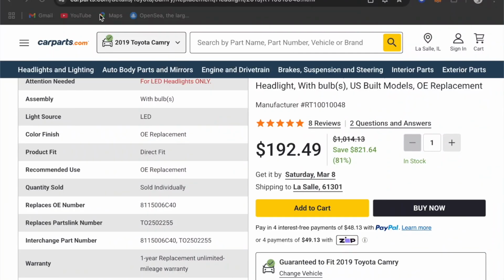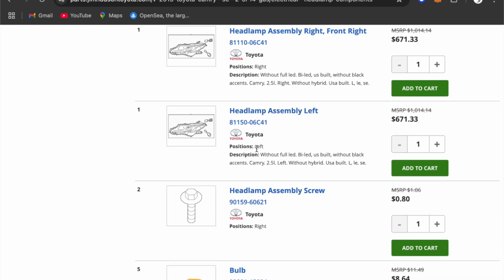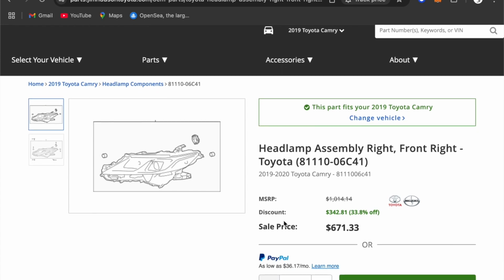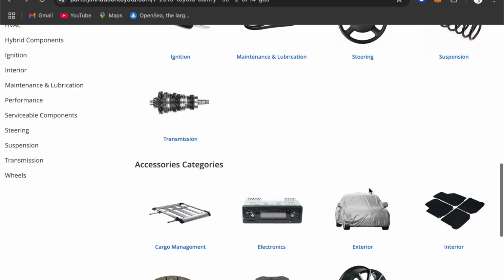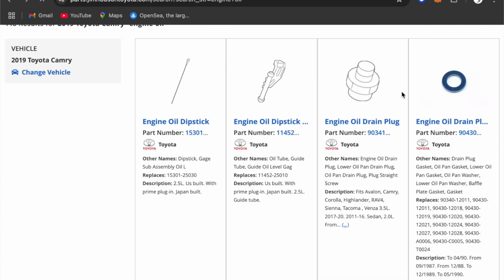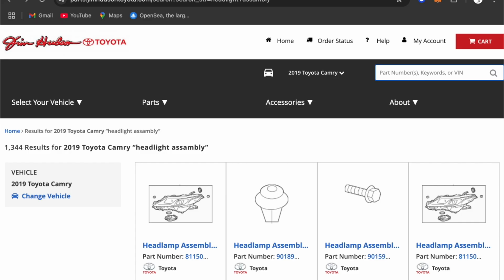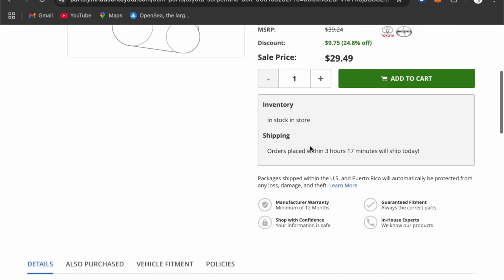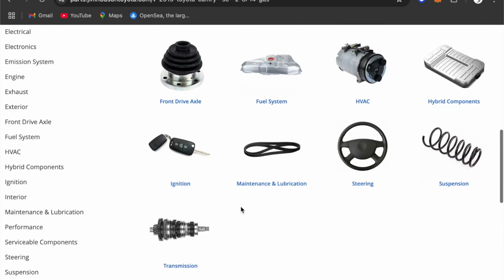2019 Camry part numbers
Hey! Drive with Lyft in Greenville, and you get a bonus up to $225 if you give 160 rides in your first 30 days. Terms apply.

This free app gets you cash back on gas!